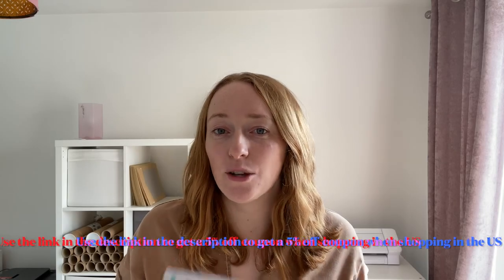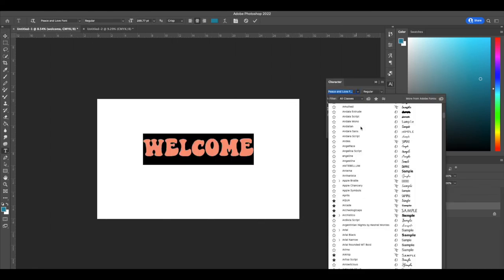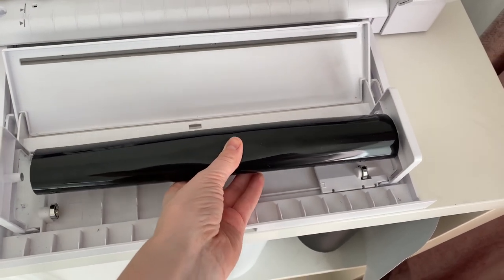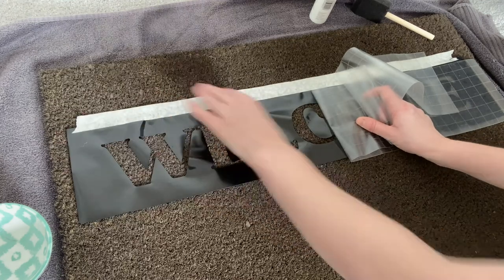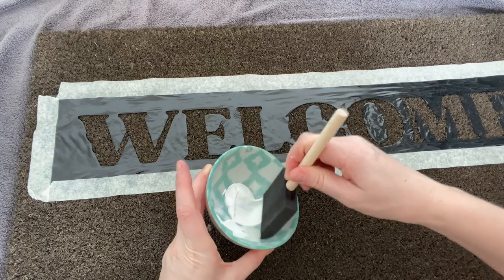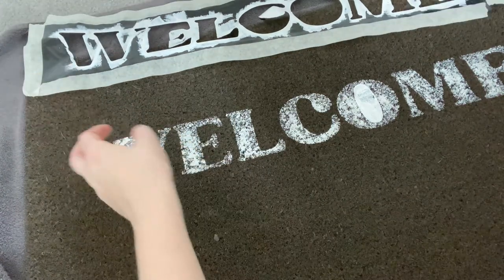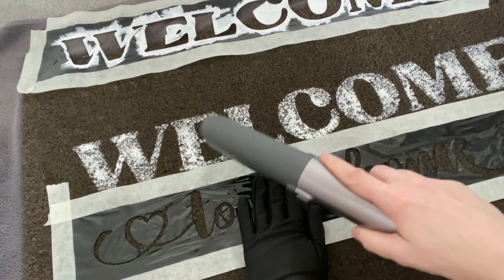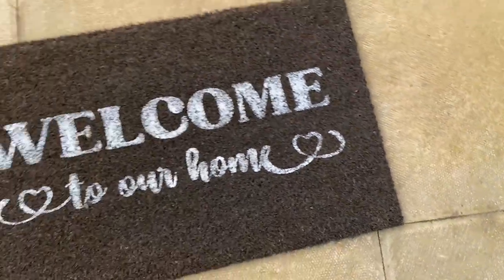Make a DIY Doormat Using Adhesive Vinyl // How To Make A Doormat With A Silhouette Or Cricut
Check out Cutting Machine Confident if you need more help getting confident with your Cricut:

Want to learn how to make a DIY Doormat with a Vinyl stencil and Acrylic paint? Check out this tutorial!

Also mentioned in the video:
►►ACRYLIC PAINT
►►FOAM BRUSHES

Check out my online courses to learn how to make and sell Vinyl Decals & SVGS:
(free for 1 month for all new members)

Start your own Etsy shop, use this link to get 40 free listings:

And if you don't have a cutting machine yet, check out the deals here: